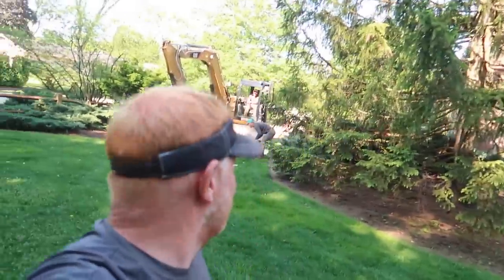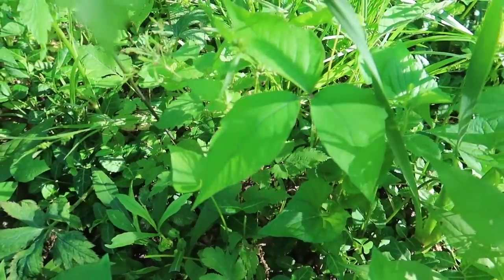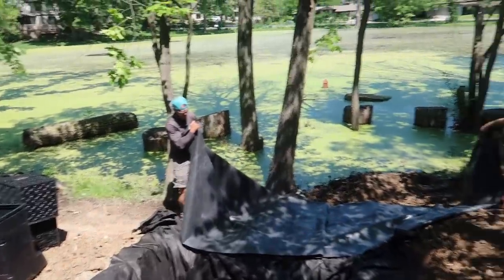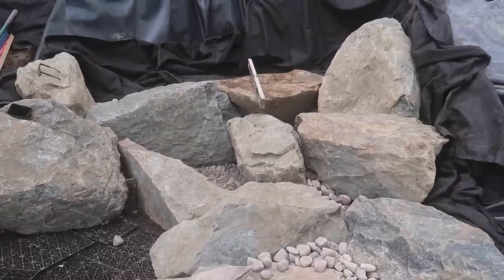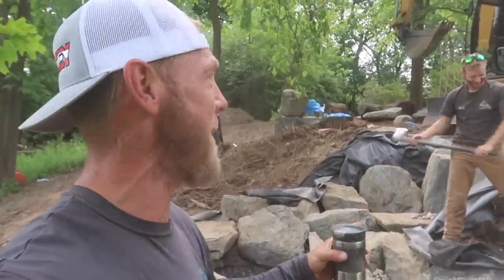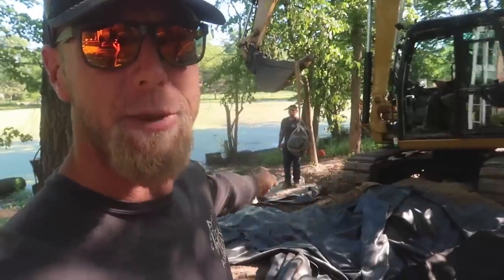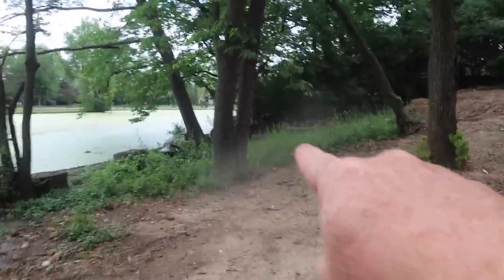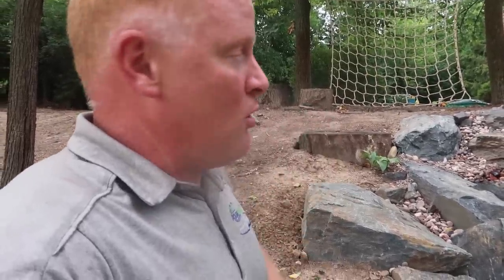*BACKYARD WATERFALL* W/ Aqua Blue Stones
This was a challenging backyard waterfall build! Limited access and the unique contours of Aqua Blue stone all played a factor in the difficulty of this project. How do you think it turned out?